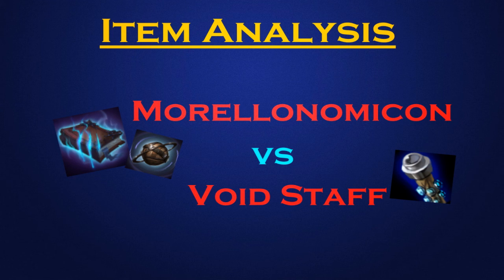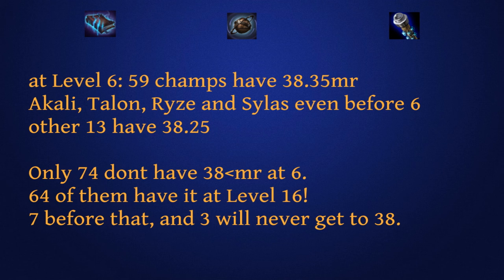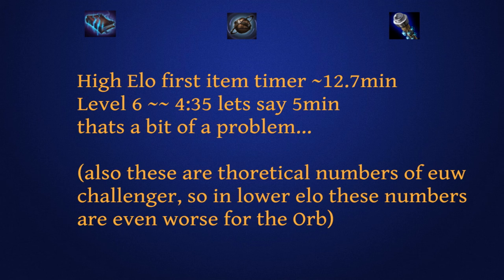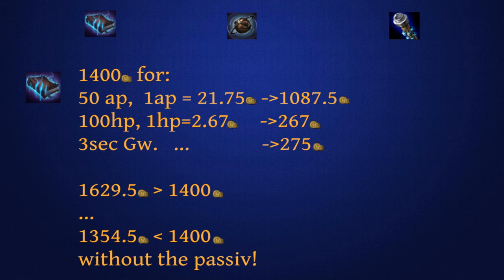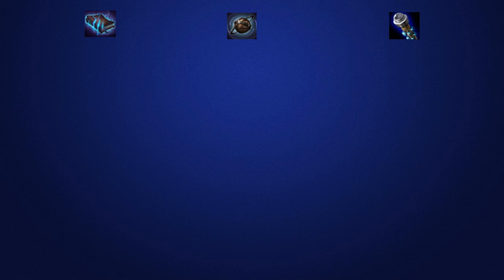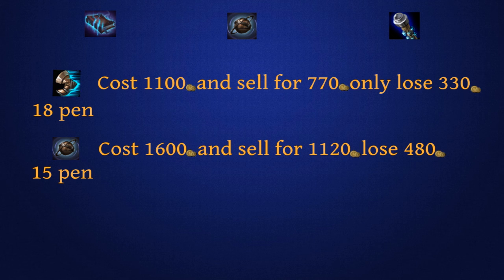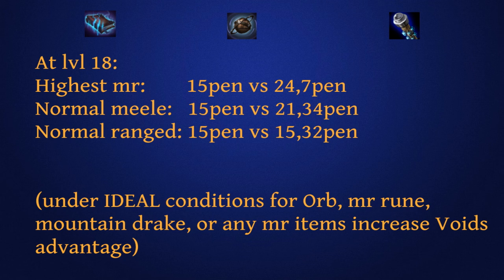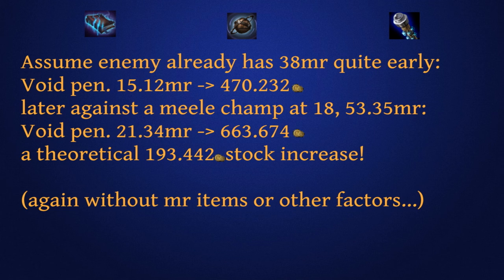Detailed Item Analysis Morellonomicon, Oblivion and Void Staff Beat Boris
In this long and detailed item analysis, I am going over the stat values, gold efficiency, scaling, and much more in regards to the title Items.Through this I want to show you all, which Item is best for most cases and which is more niece, this way you will be able to make the best choice in your games, and will be able to use your gold more effective.
The video is just supportive showing some of the most important numbers and calculations.If you want to know any sources or any concrete math calculations, let me know through the comments.

I know there are others who made videos like this, but I didn't know any which goes into this much detail, so while I repeat what others might have already said, in no shape of form was I coping or stealing from others.

The most well known video speaking about Morrelo is from Shakarez, he talks about some other interesting stuff like Oblivion against mainly ranged or mage Supp champs, or the concept of bridge items, check it out if you want to know more about that.